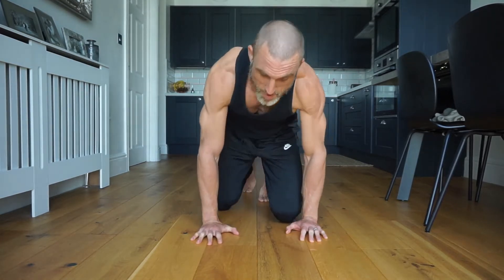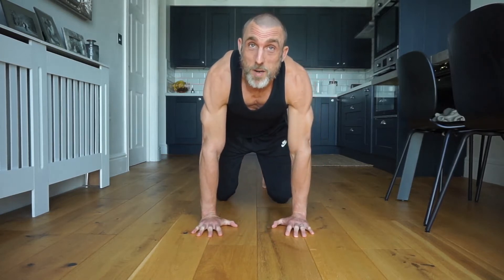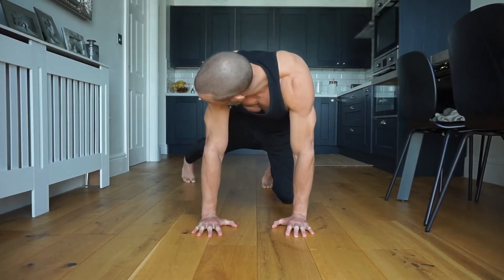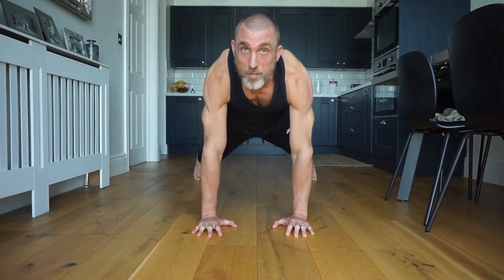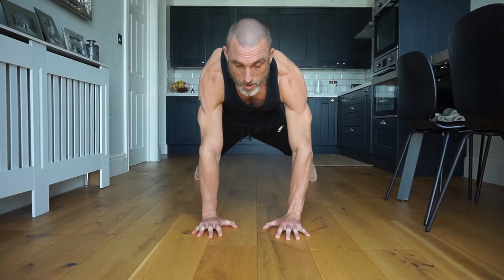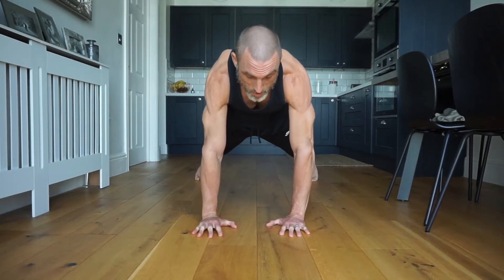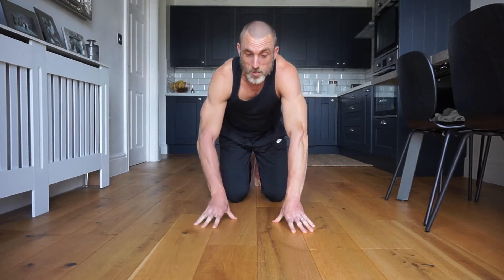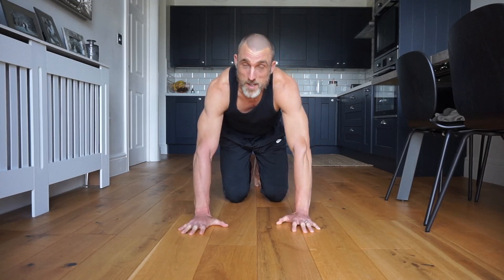ONE ARM PUSH-UP TEST | Calisthenics and Bodyweight Training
Testing my One Arm Push-up rep max.  This is testing my strength and muscular endurance.  Fitness testing is important to see what level you are at, check you are making progress,  and help you to set goals.

Track: Feel Better
Artist: Roa Music